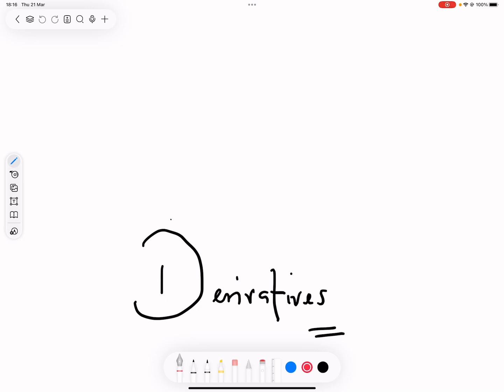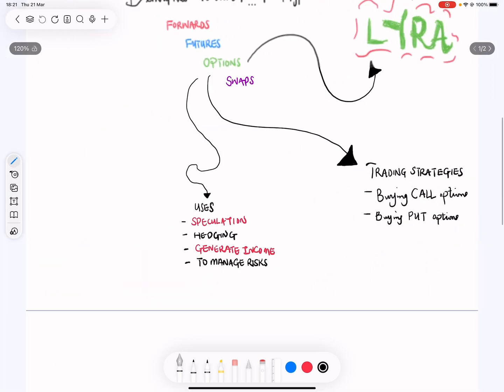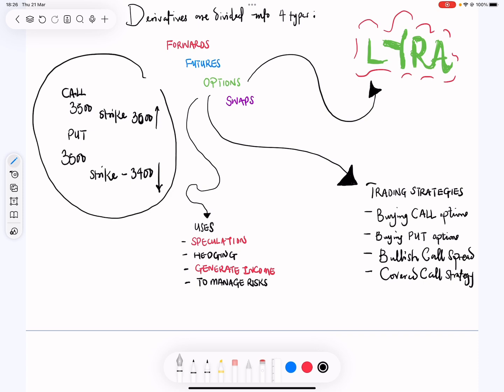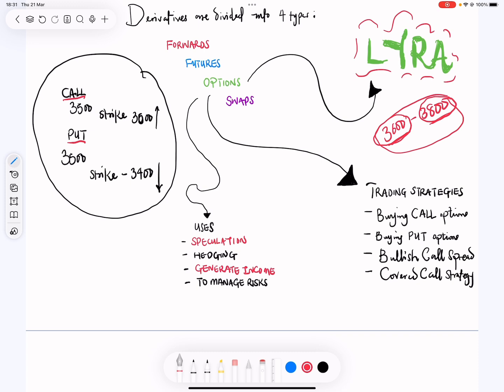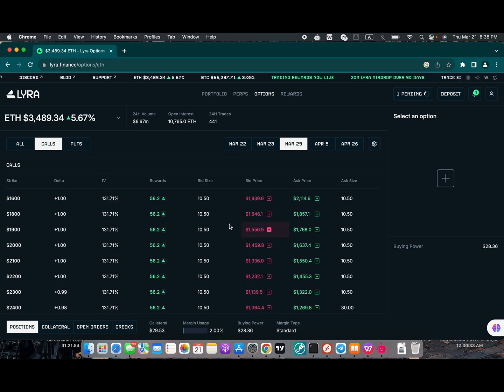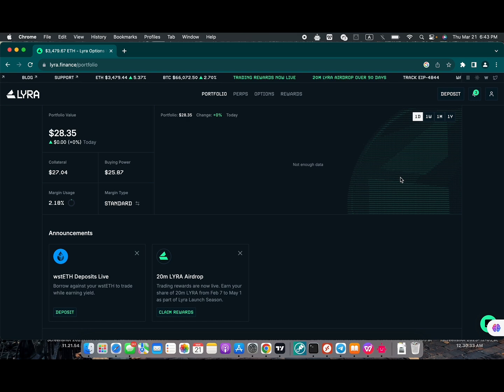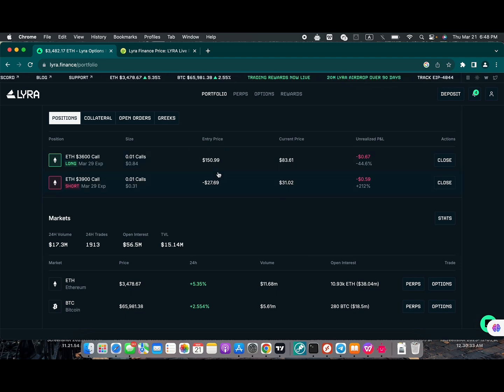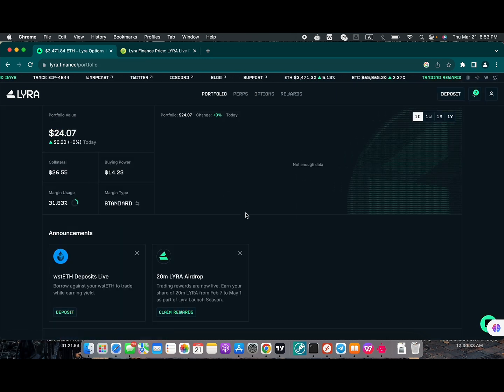How to trade Options with Lyra (For beginners)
This video was done with collaboration from Lyra Finance - thank you for your help!